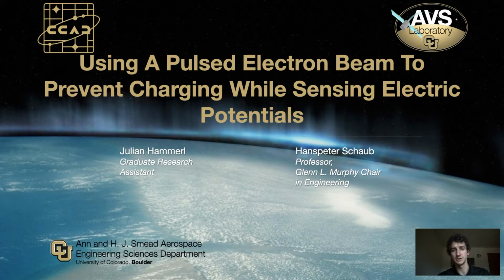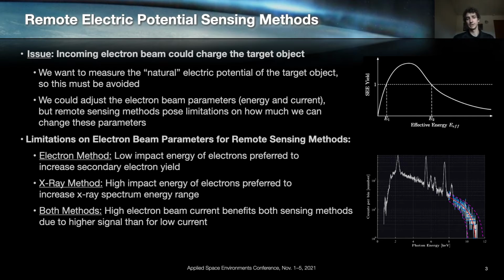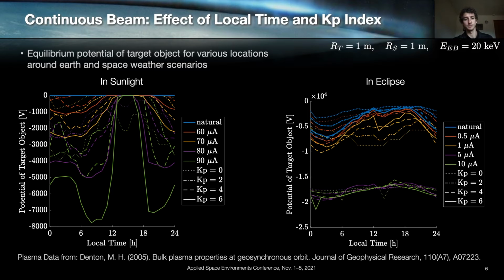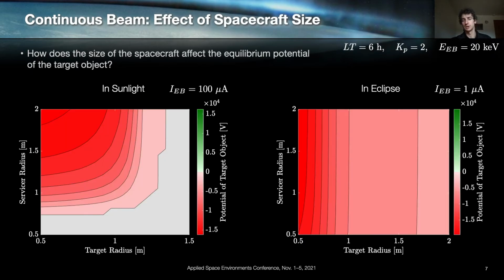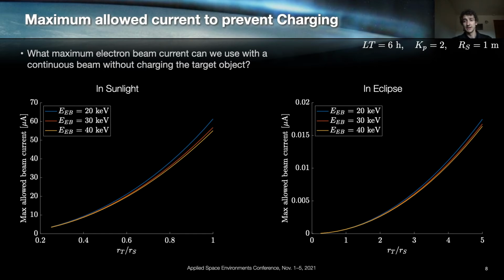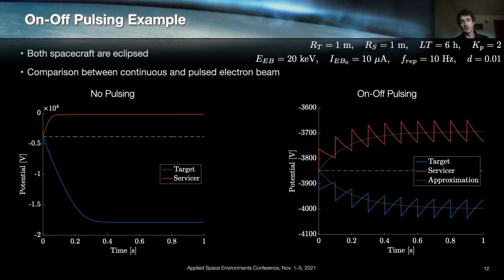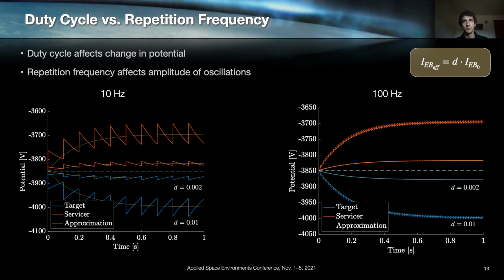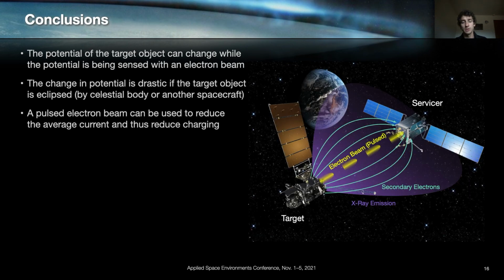Using A Pulsed Electron Beam To Prevent Charging While Sensing Electric Potentials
J. Hammerl and H. Schaub, “Using A Pulsed Electron Beam To Prevent Charging While Sensing Electric Potentials,” Applied Space Environments Conference, Nov. 1–5, 2021